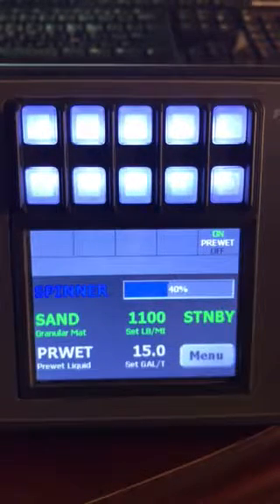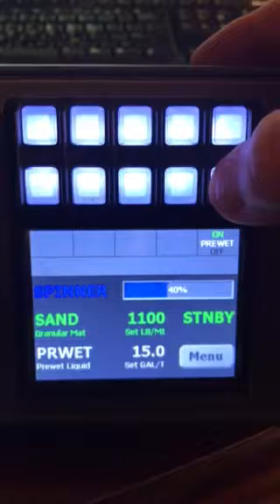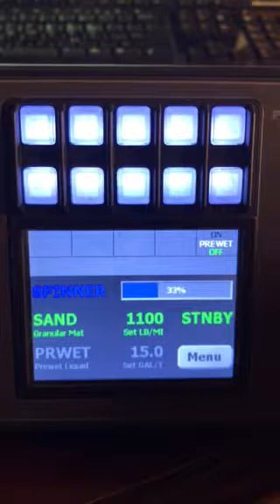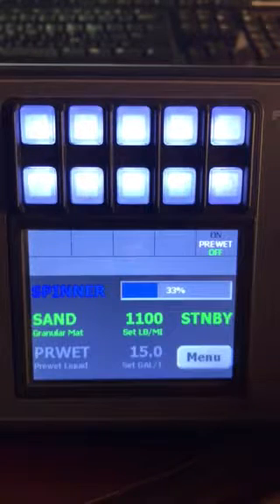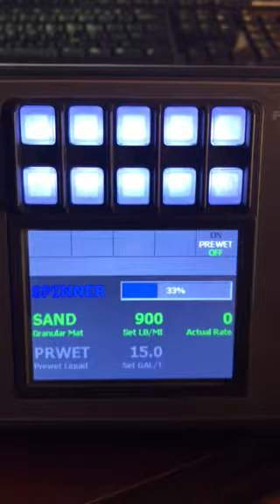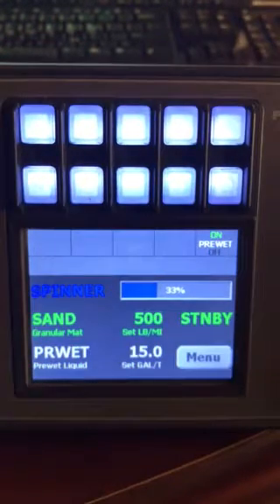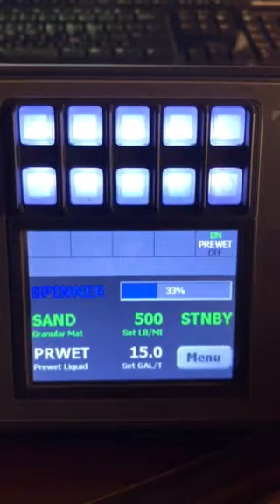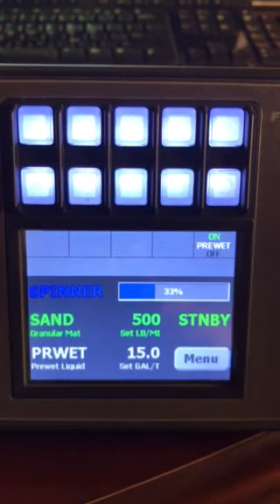5100EX basic operation